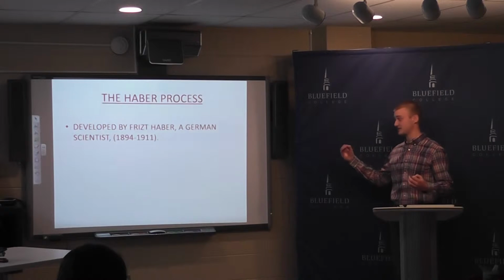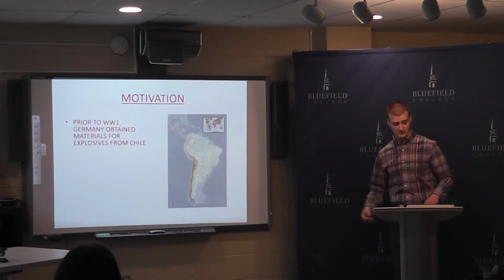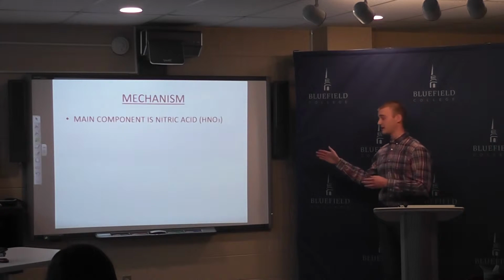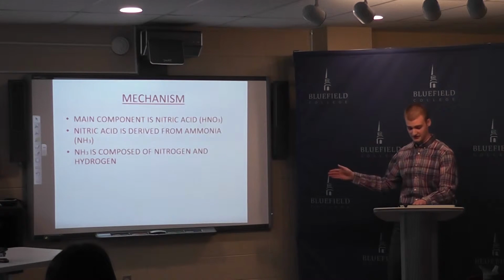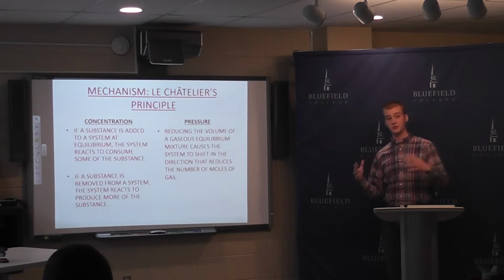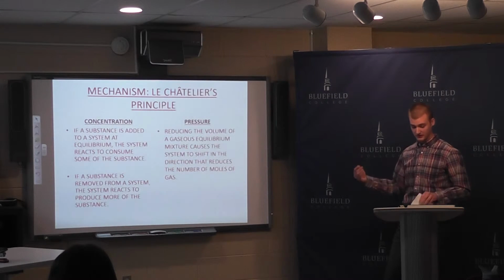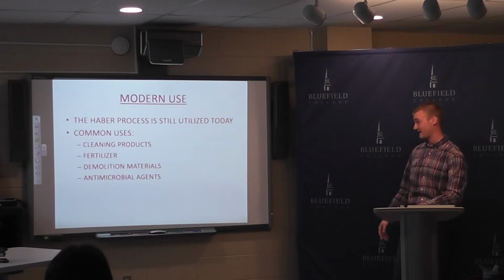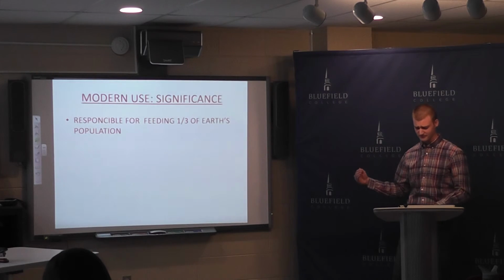spring 2015 informative 13